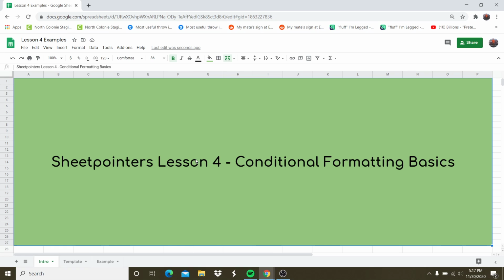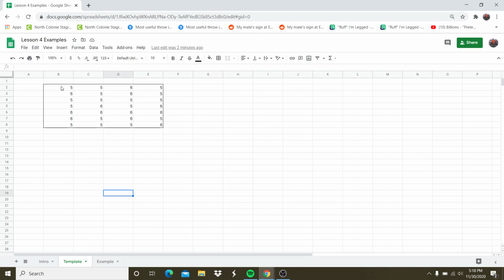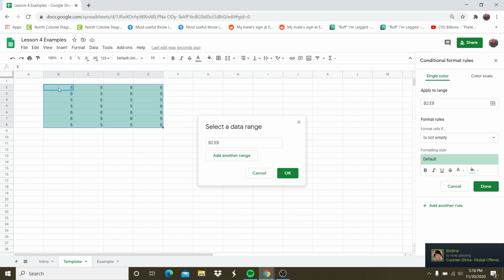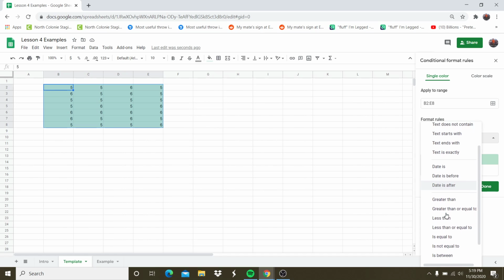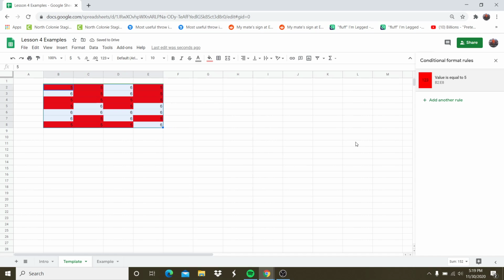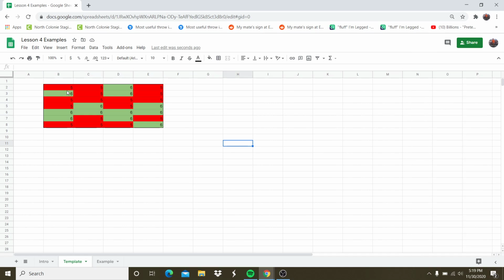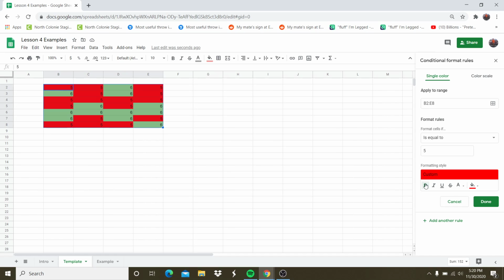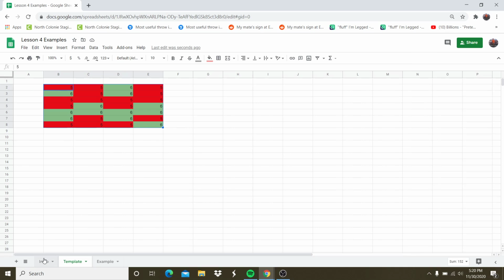Google Sheets Class Lesson 4 - How to Conditionally Format